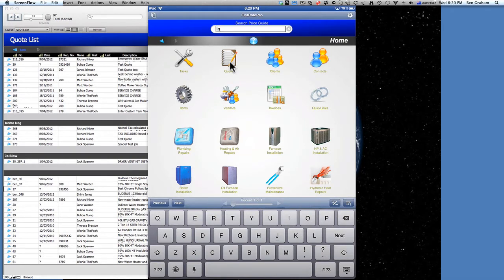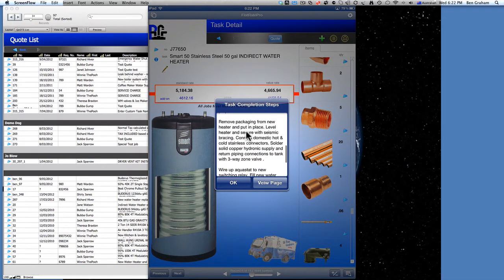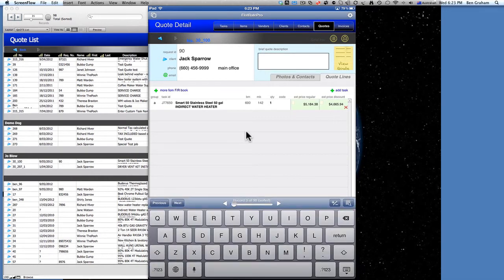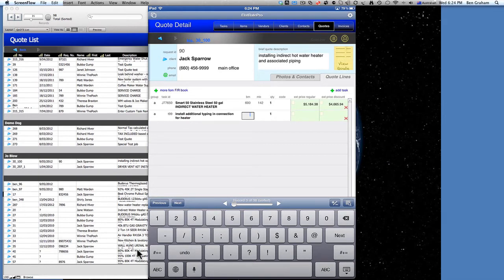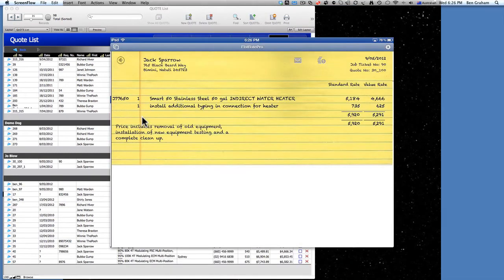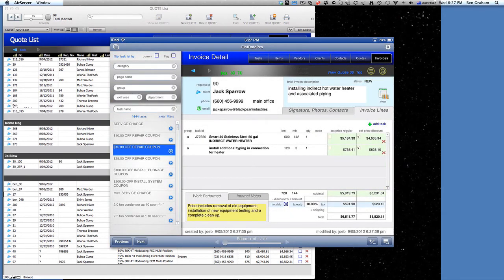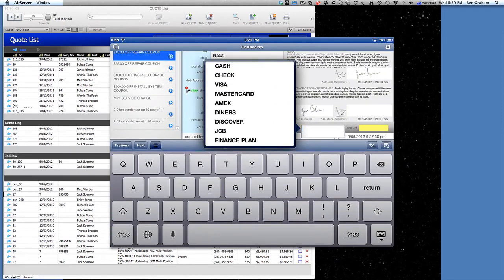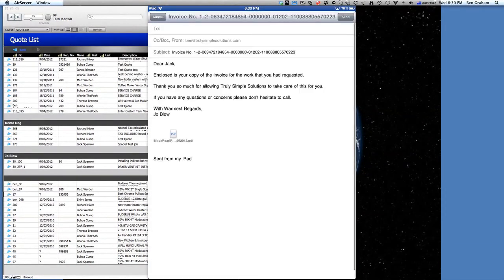Flat Rate Quote and Invoice on iPad with Speak Auto-text!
Live connection to our server watch an iPad look up a task, create a quote, add a custom task, and speak text directly into the iPad.  Get the customer signatures while this is all updated to the server and then email the invoice .